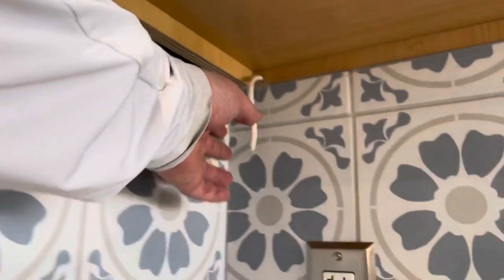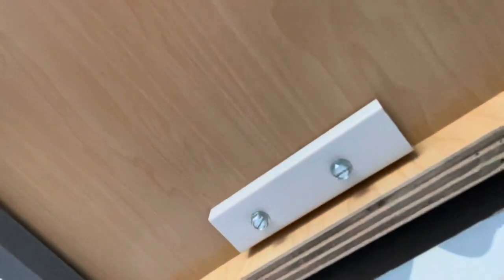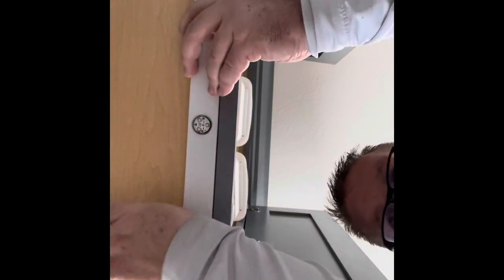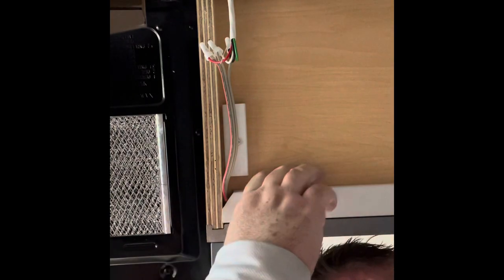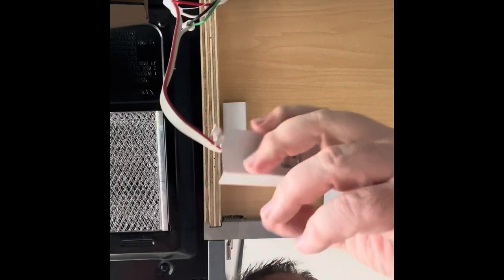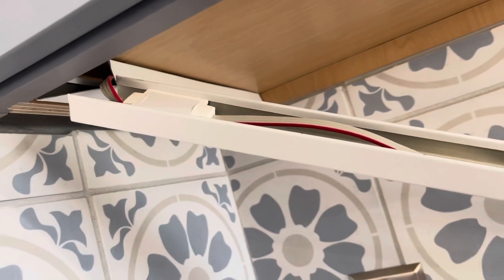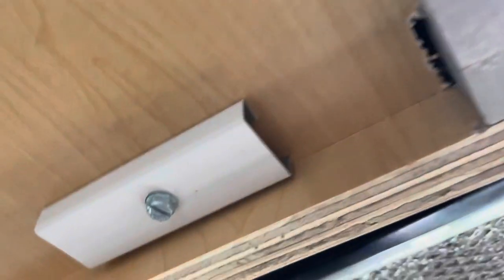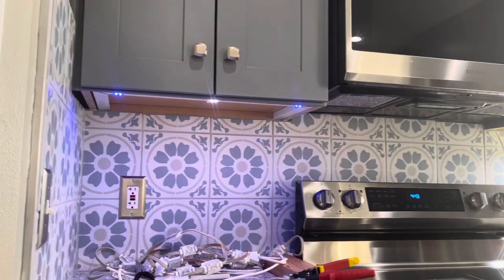Jellyfish Lighting - Kitchen Cabinet Lights Part 1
This is the first part of me installing Jellyfish Lighting under my Kitchen cabinets.